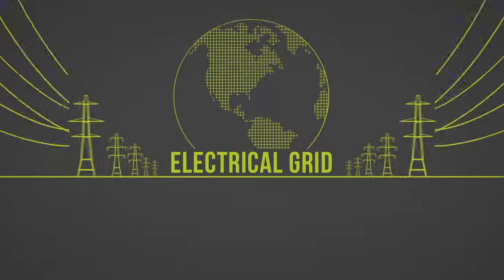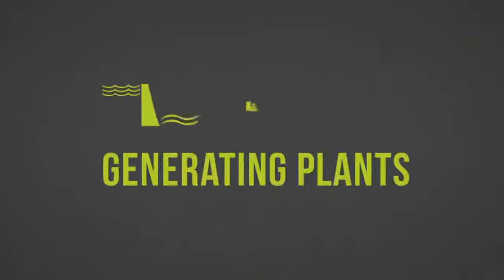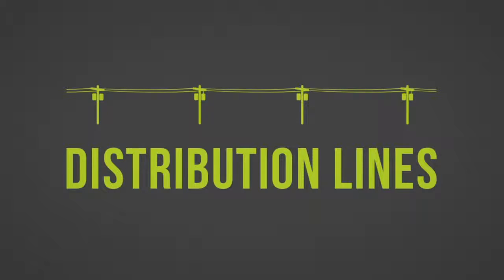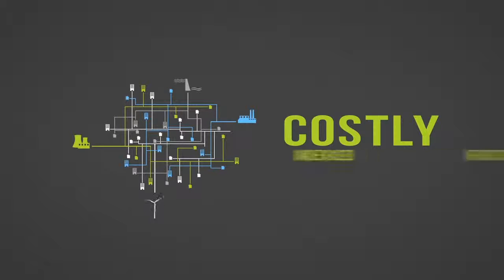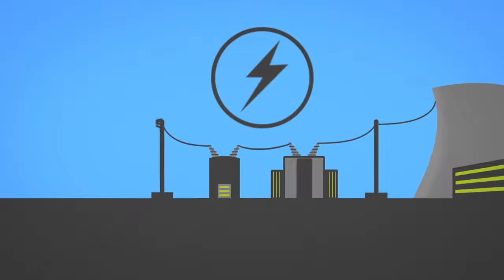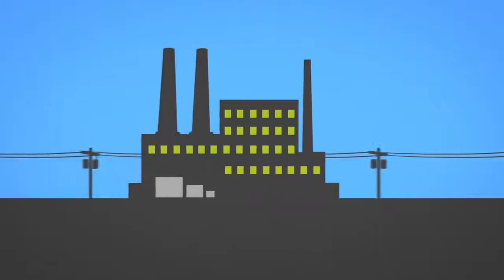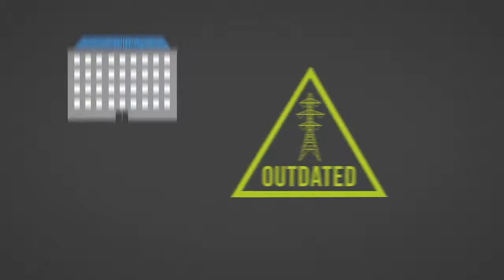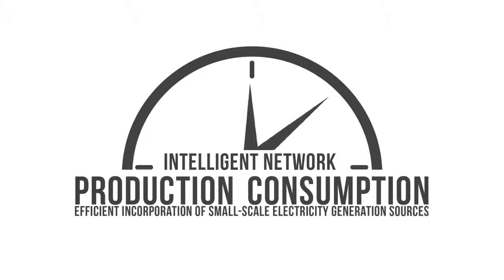Electrical Grid 101